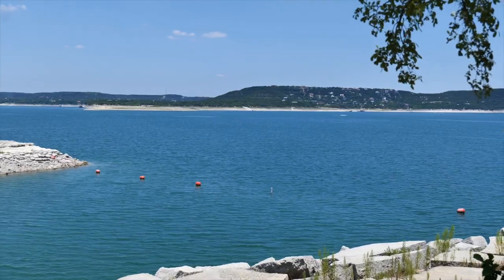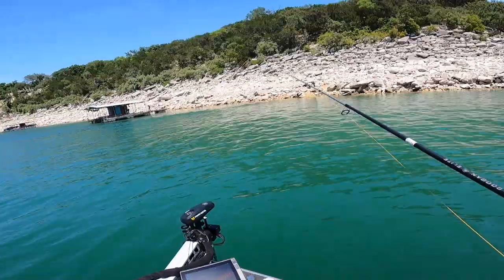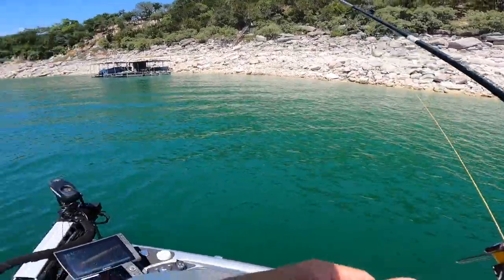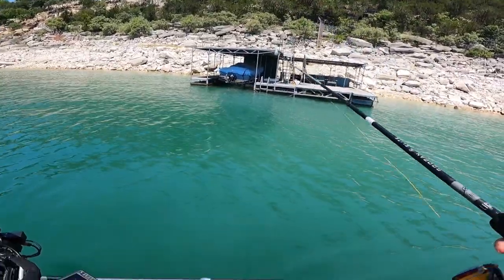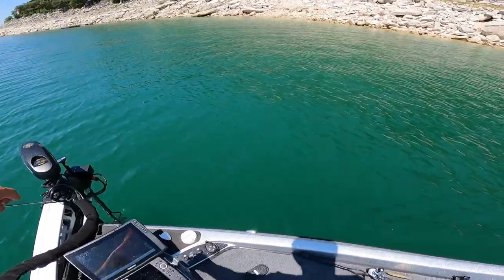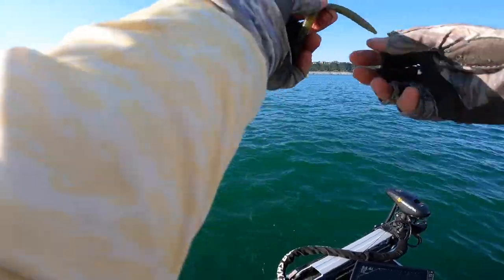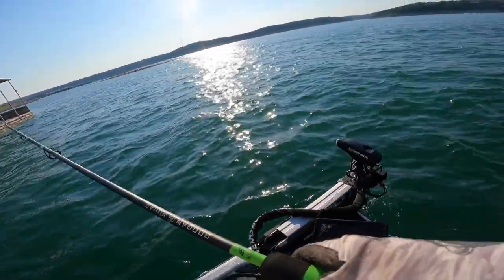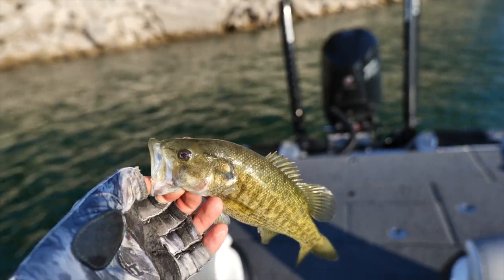Fishing Ultra Clear Water for Rare Bass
Fishing ultra clear water for the state fish of texas that can only be caught in the central part or the state. I'm using finesse tactics to fish for difficult suspended fish.